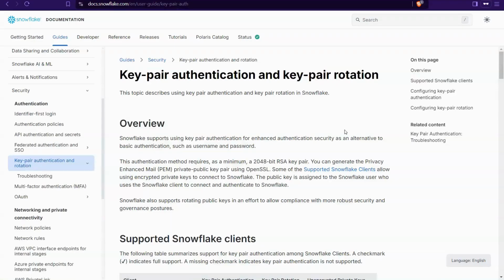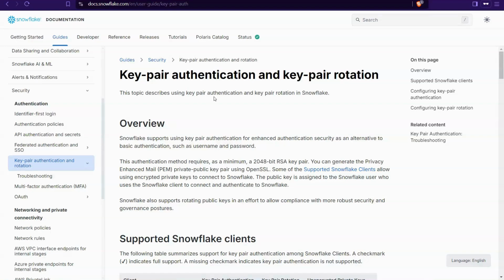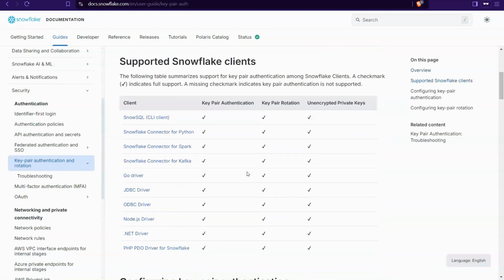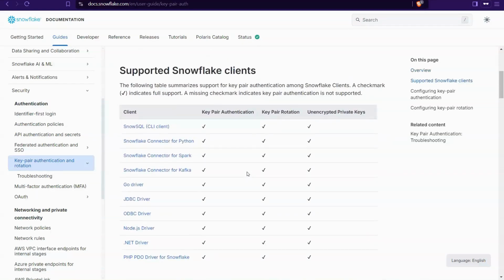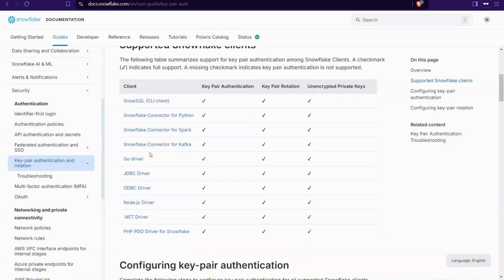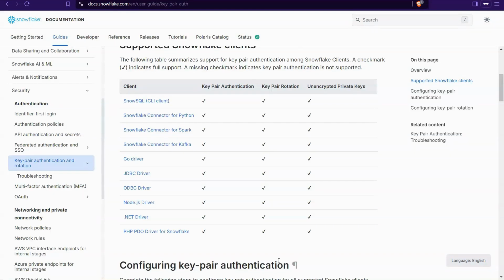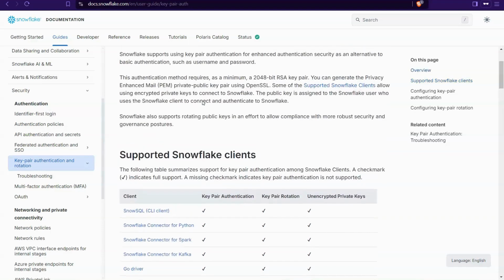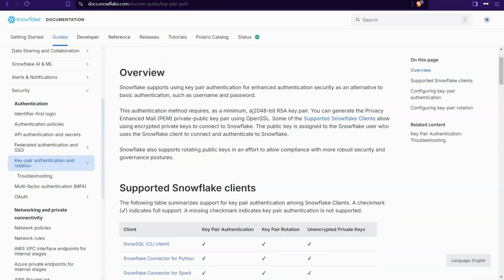Key Pair Authentication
🔑 Learn Key Pair Authentication in Snowflake – A secure, password-free way to connect to your Snowflake account! In this step-by-step tutorial, we’ll guide you through the entire process, from generating RSA keys to setting up your Snowflake connection. Perfect for enhancing security, automating workflows, and meeting enterprise compliance standards.